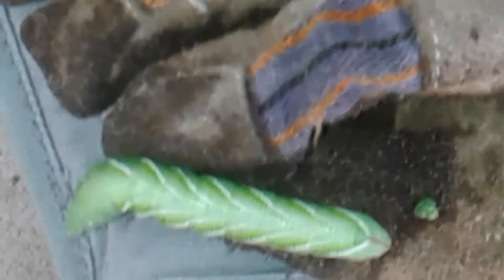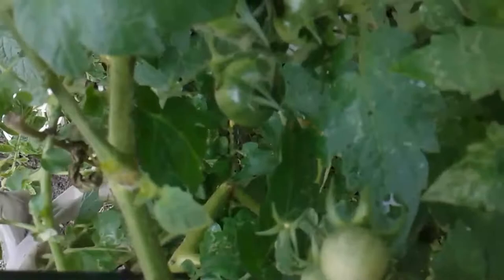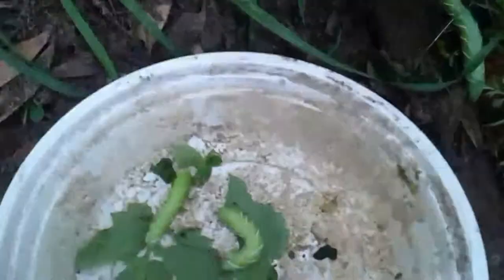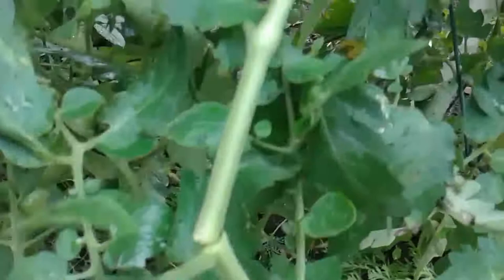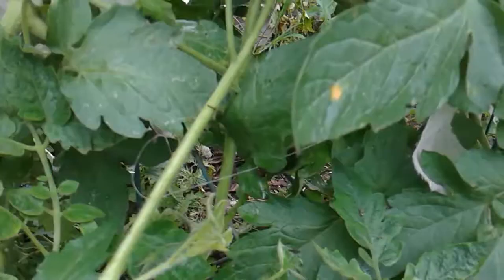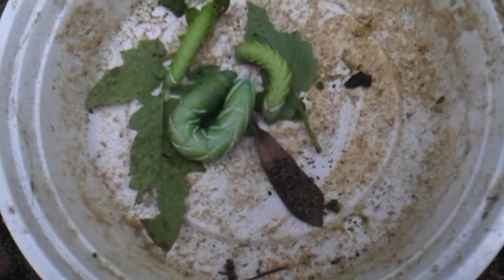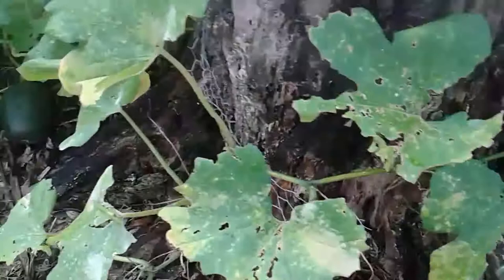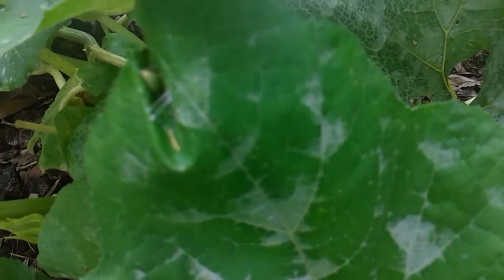Happy Pineapple Farming Season3 Garden: PESTS!